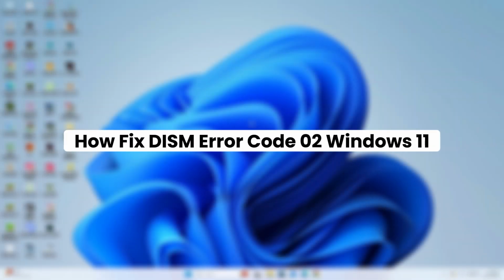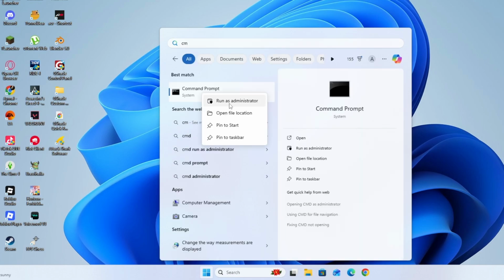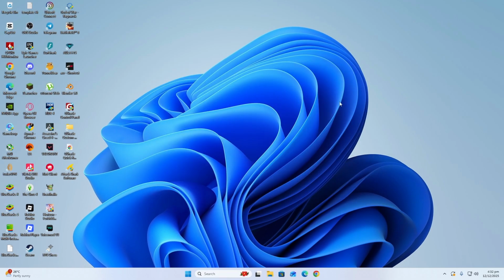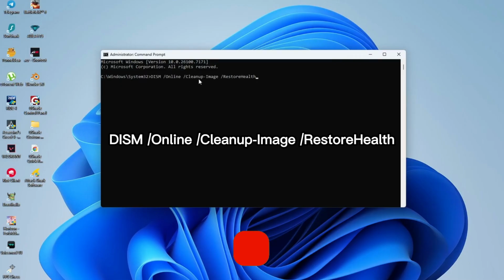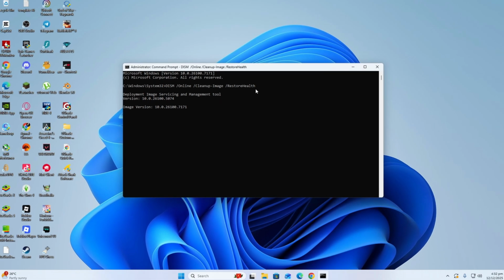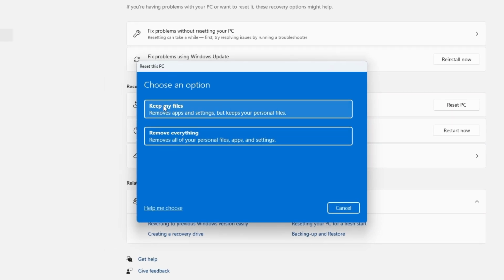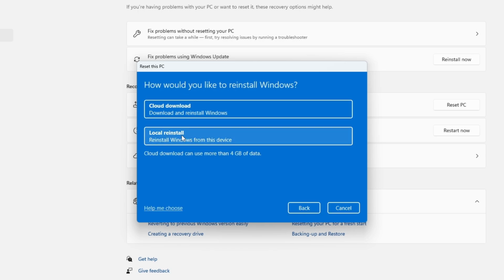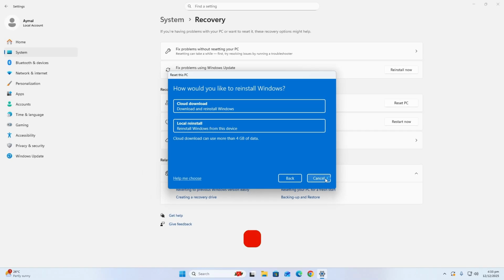Fix DISM Error 02 in Windows 11 | Easy Step-by-Step Guide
Struggling with DISM error 02 on Windows 11? This tutorial will guide you through simple steps to fix the issue quickly and safely. Whether you're facing system file corruption or DISM tool errors, this video shows you exactly what to do to get your PC running smoothly again.

Key Takeaways from This Video:
  ✅ How to run a System File Check (SFC) to detect and repair corrupted Windows files

  ✅ Step-by-step instructions for using the DISM tool to restore your system image

  ✅ How to reset your PC safely with Cloud Download for a fresh Windows 11 installation

  ✅ Tips for backing up your important files before performing a reset

  ✅ Solutions that work even when basic SFC or DISM commands don't fix the issue

Timestamps:
0:00 – Introduction
0:08 – Running System File Check (SFC)
0:32 – Using the DISM Tool for Repair
0:55 – Resetting Your PC in Windows 11
1:24 – Cloud Download Option Explained

 Fixing DISM error 02 can save you from frustrating system issues and potential crashes. Learning these techniques helps you:
 Maintain a healthy Windows 11 system

 Avoid unnecessary software reinstallations

Gain confidence in troubleshooting Windows errors independently